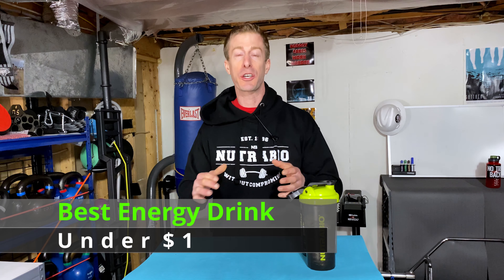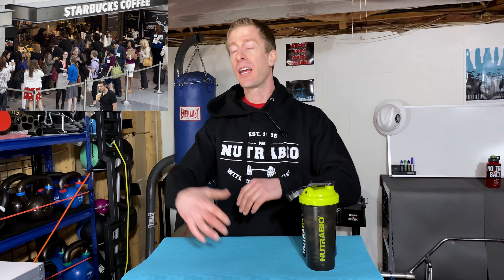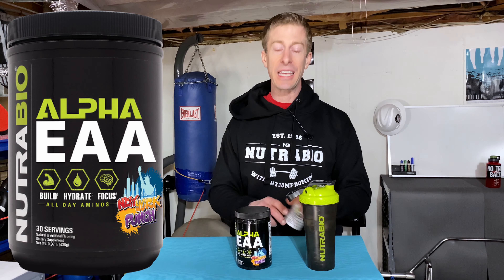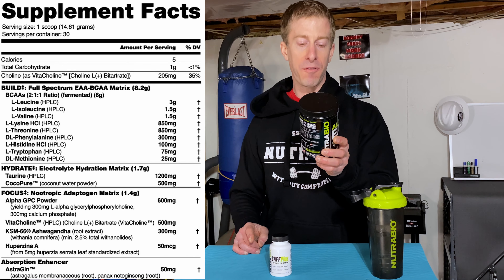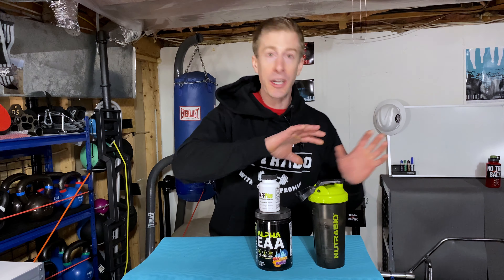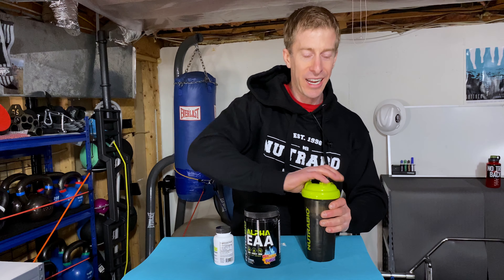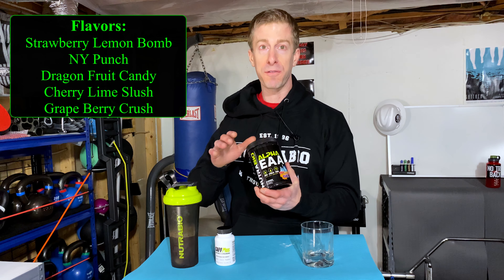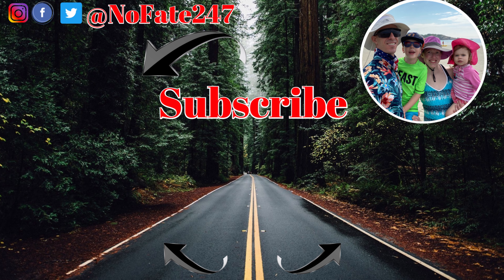Best Budget Energy Drink 2021 | Under $1 | Nootropics, Caffeine, and MORE!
Stop paying for overpriced and underperforming energy drinks!  Here is the best budget energy drink that is delicious, effective, has a transparent label, and costs UNDER $1!